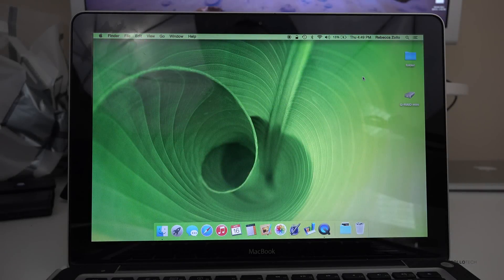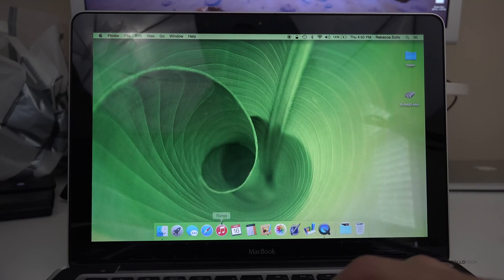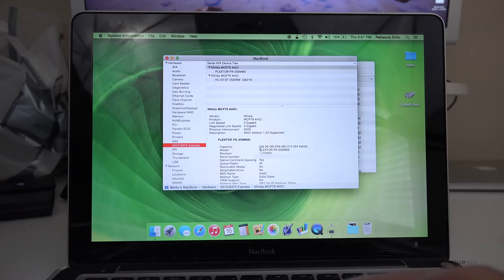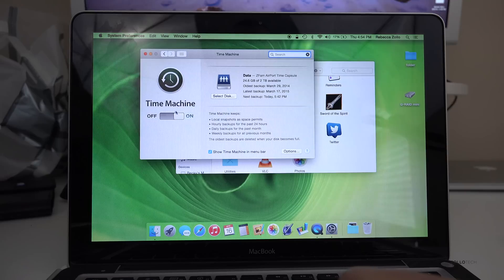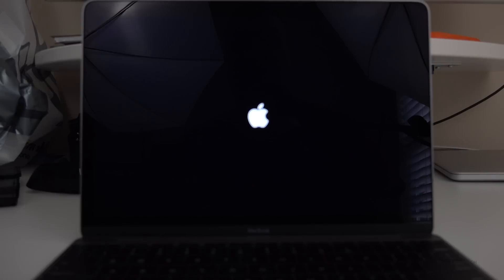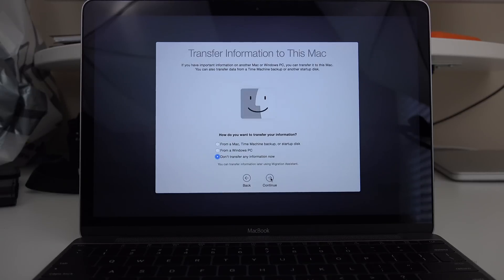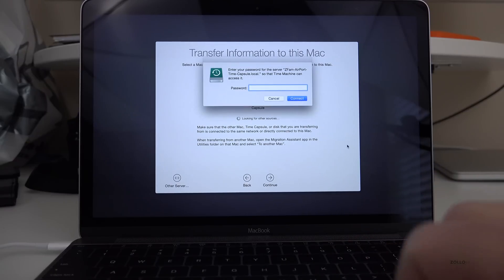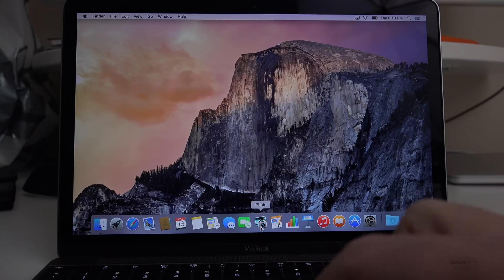How to Backup your old MacBook, iMac, Mac Pro or MacBook Pro and restore to a new one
I show you step by step how to backup your old MacBook and restore its content onto a newer Mac.  This will work for any MacBook, MacBook Pro, iMac, or Mac Pro that runs time machine and restores your pictures, apps, documents, music and more.